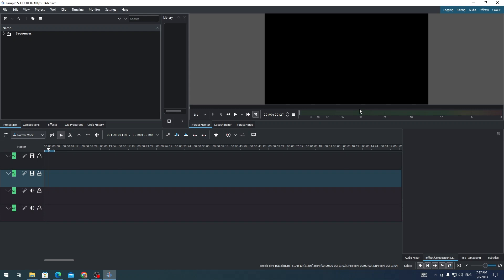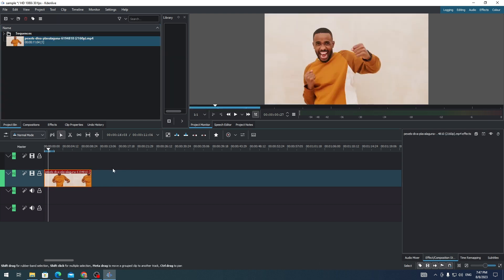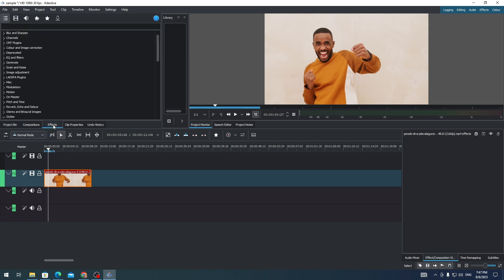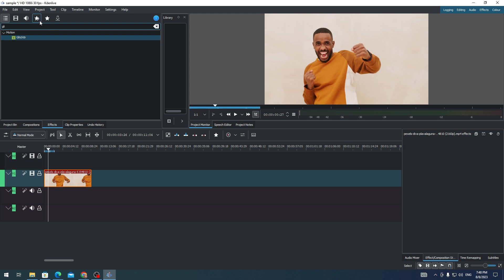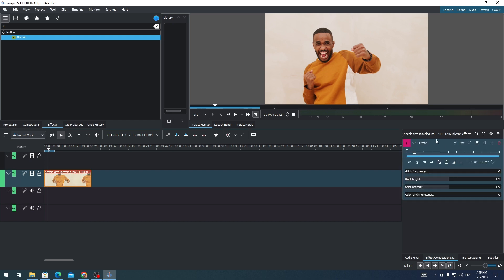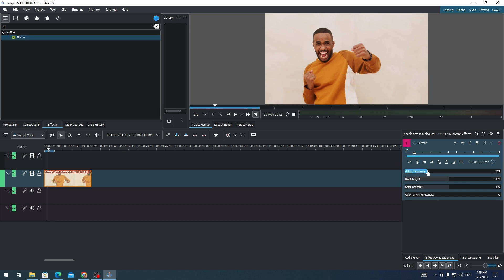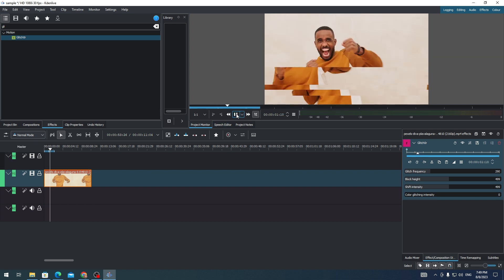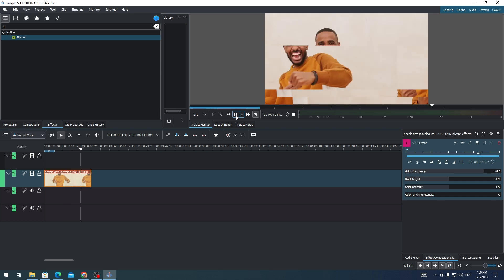How to Create a Glitch Effect in Kdenlive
In this tutorial, I'll show you how to create a glitch effect in Kdenlive.